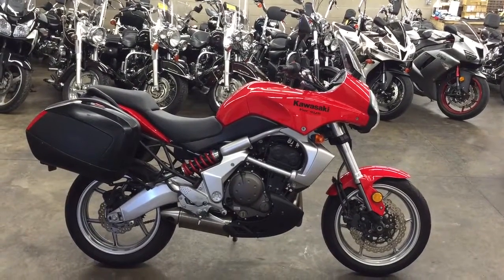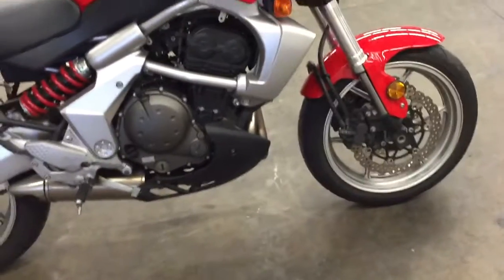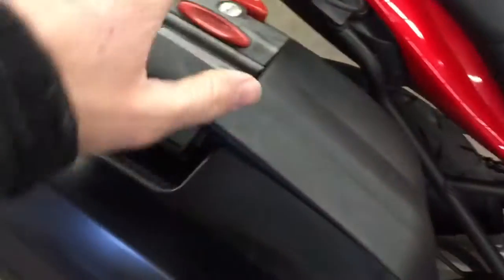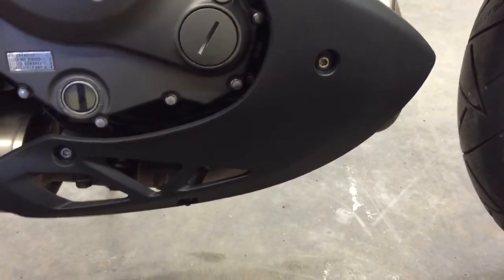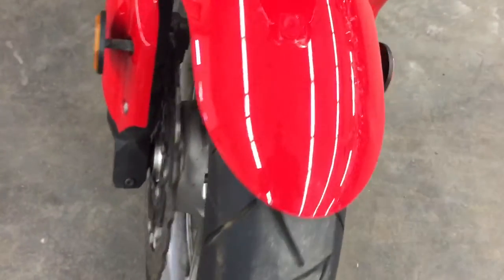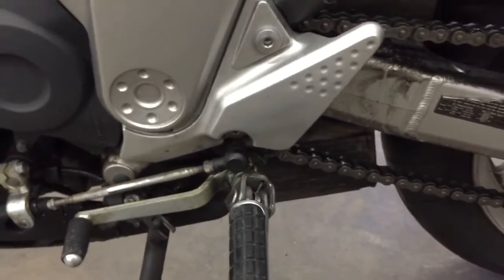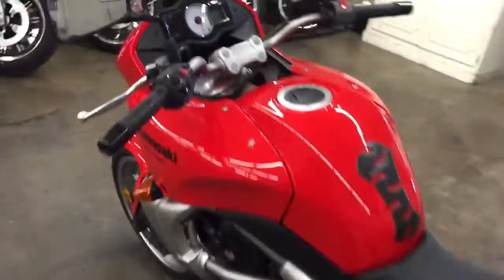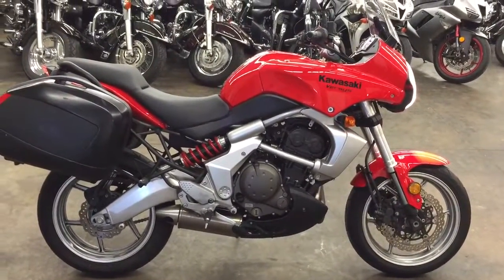2008 Kawasaki Versys 650